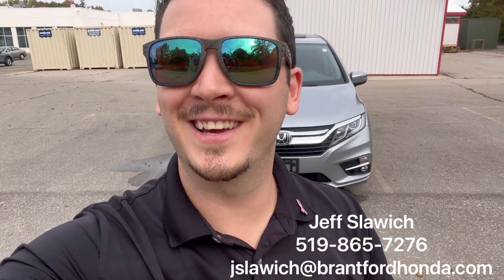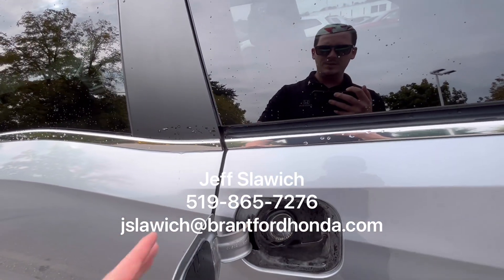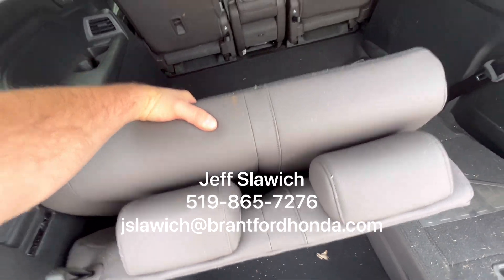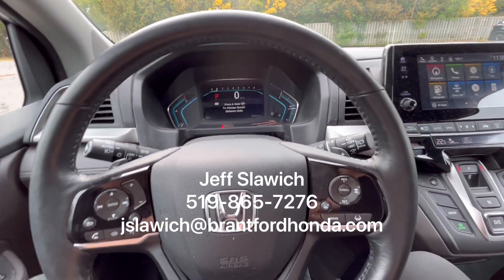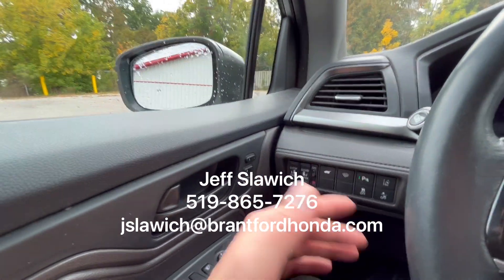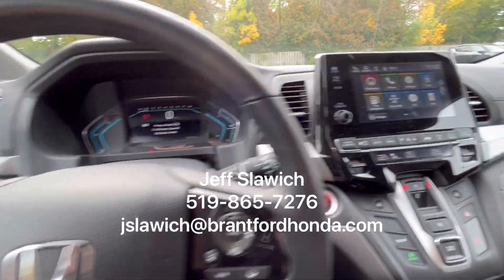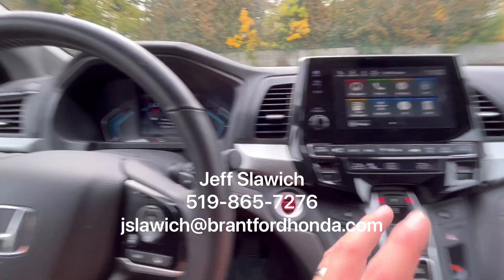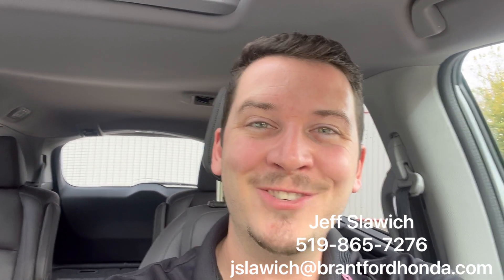2018 Honda Odyssey in Silver Metallic here @ Brantford Honda - U11432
Come see this 2018 Honda Odyssey EX-L in a Metallic Silver here at Brantford Honda - U11432

This vehicle looks elegant on the outside and comes with a wide of features that upgrade your comfort and convenience. The safety features will ensure that you get from A-B in the safest way possible!